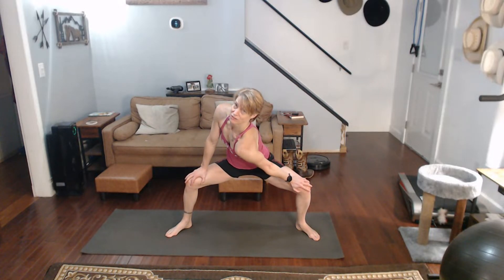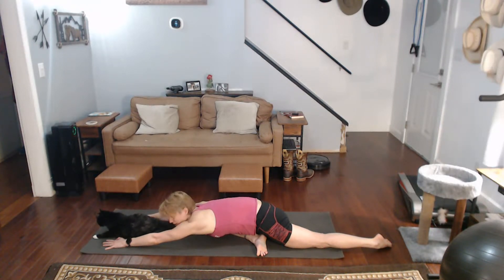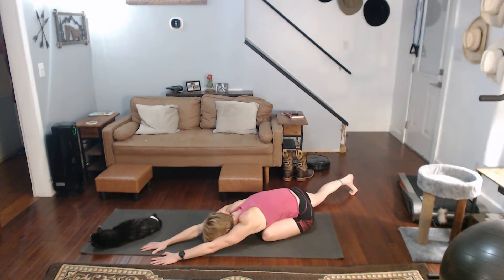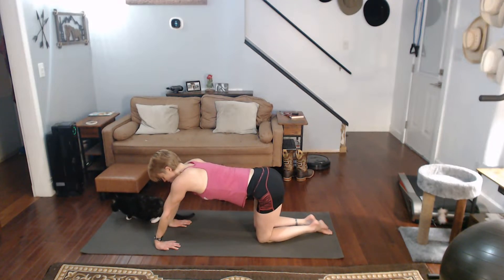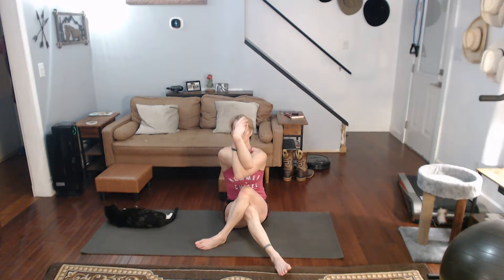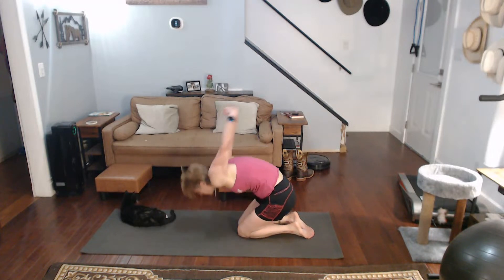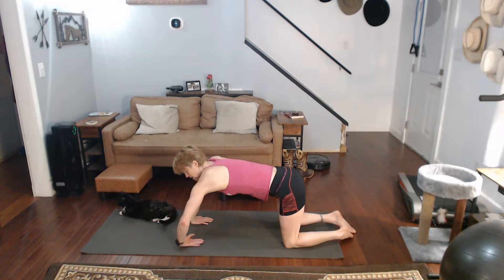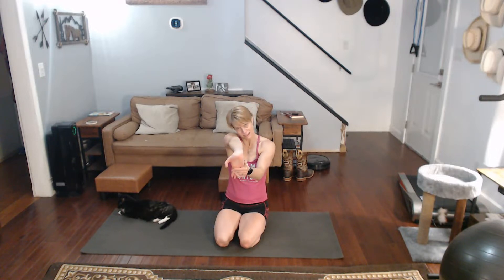Stretching time with upper body focus.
Making sure to add in some forearm stretches too.